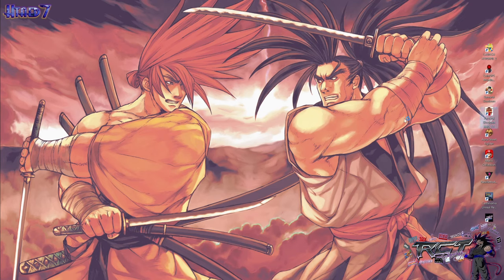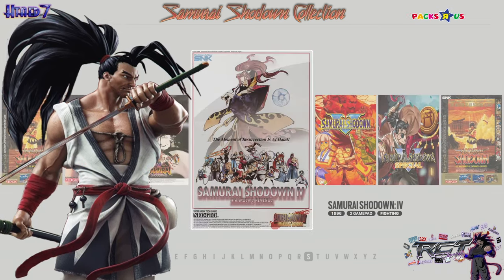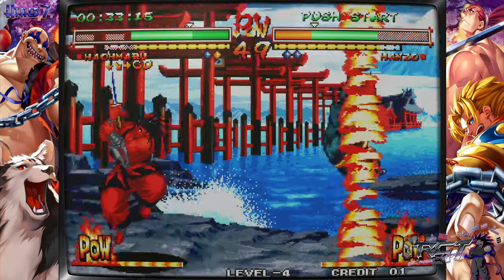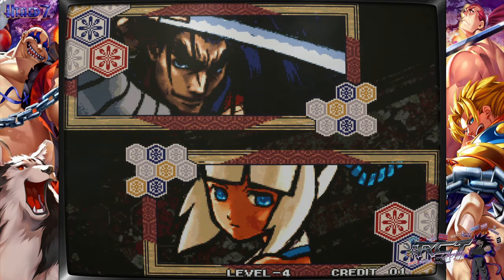Samurai Shodown Aura build update 1.1(JJtheking45) RCT Gaming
Yeah, i know...its kinda Overkill.
But i don't care, LOL. bad timing/fate on my part had this update to one of my favorite recent builds ...and i missed it, when i released the previous video:
But, better late than never i quickly test out this update that "refines" and add touches here and there to believe it or not improve what was already a cool build to begin with. The only thing that would top this would be Either:
A) An Aura version of Fightcade.
B) An update that adds Samsho VI (Atomiswave)
As it is, i will keep an eye out for any further changes/upgrades.
***Note: the build has Scanlines on Default, i turned them off for the video***

**Other cool classic system showcases:**

My setup:
Motherboard-Z87-G45 GAMING
Cooler Master 1000w silent pro (80plus gold) Power supply

RCT Gaming intros:
intro 1:Whole Again
intro 2:Devil inside
intro 3:Opposing force part 2
(Sometimes for background tunes: Forgotten, Molecular level)

THANKS!!